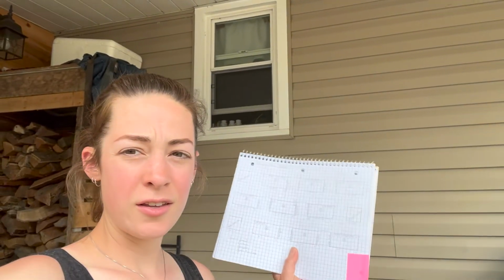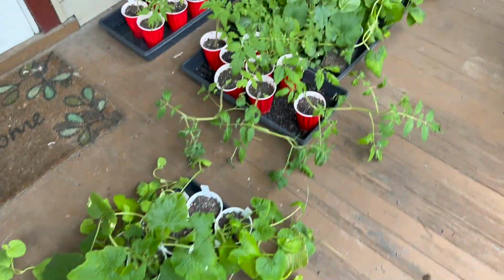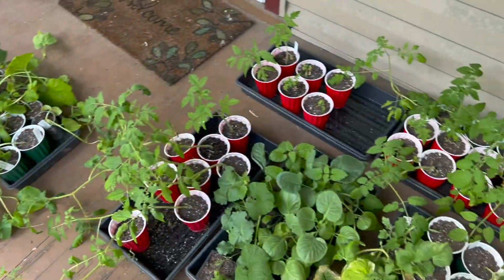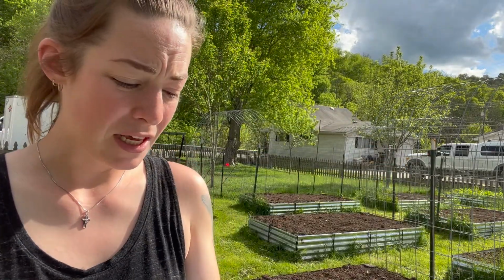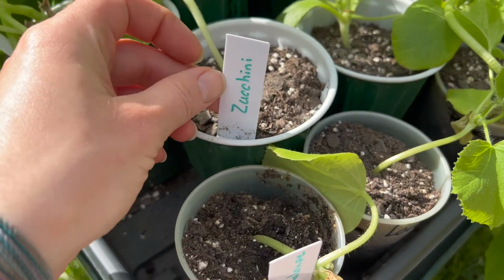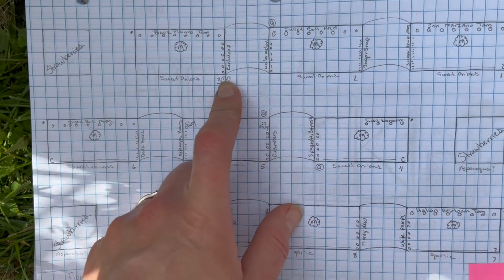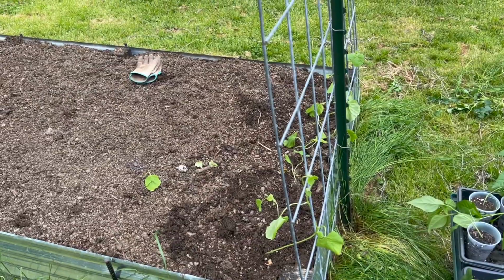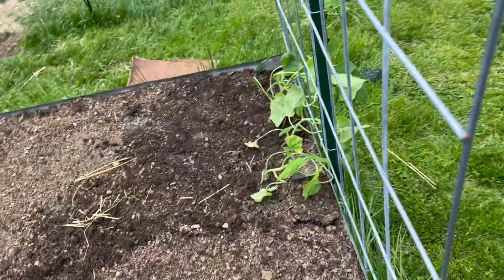It's Transplant Day! Starting To Plant Seedlings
Today's the day! It's seedling transplanting day! I'm starting to cart out a bunch of seedlings to the garden and beginning to get everything planted in the garden boxes! I am SO excited!